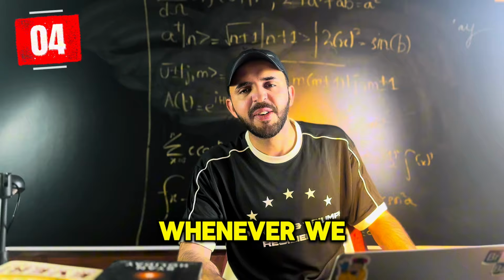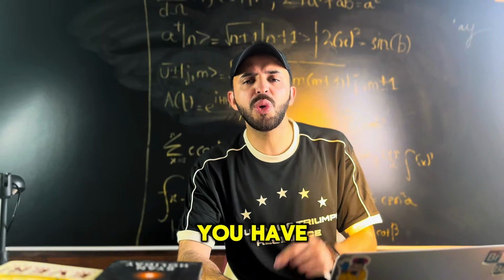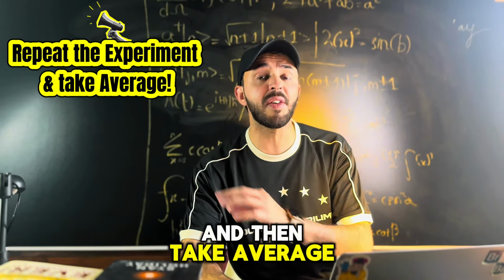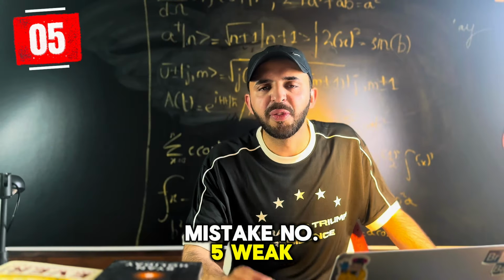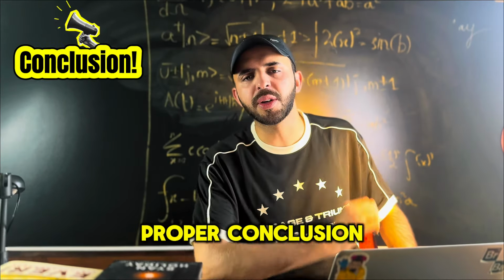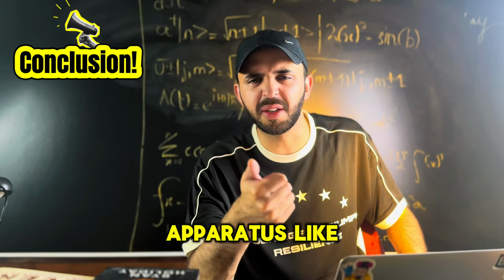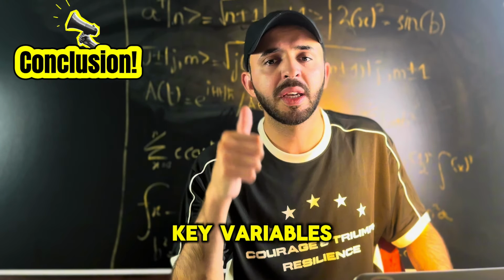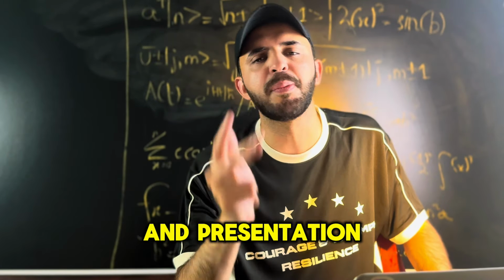Biggest ATP Paper Mistakes in IGCSE & OL Chemistry (0620-5070) Designing Questions Guide, Avoid ❌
In this video, we cover the most common mistakes students make in ATP (Alternative to Practical) Paper 6 for both IGCSE Chemistry (0620) and O Level Chemistry (5070).
Many students lose easy marks in design/experiment questions, not because they don’t know the content—but because they don’t understand what the examiner is really looking for.
In this video, you’ll learn:
✔️ Common ATP mistakes that cost marks
✔️ How to answer design questions step-by-step
✔️ Key examiner expectations for Paper 6
✔️ Tips to score A* in Chemistry ATP
✔️ Real examples and how to fix them
This guide is perfect for students preparing for:
📌 ATP / Paper 6 exams